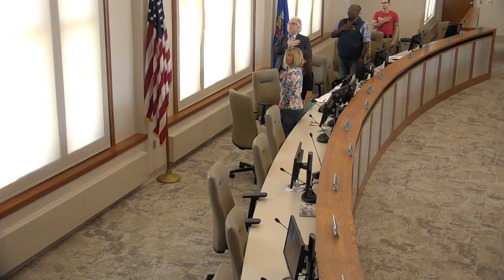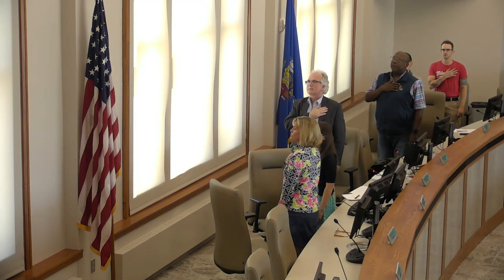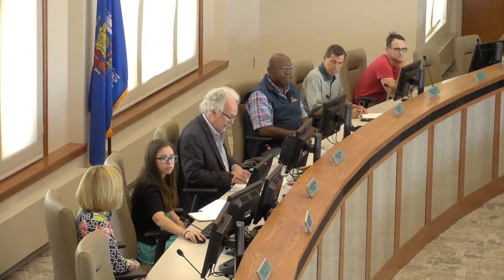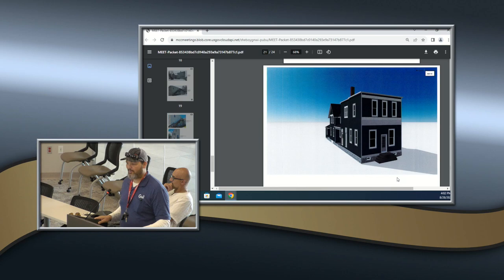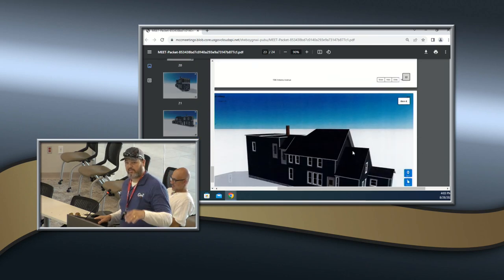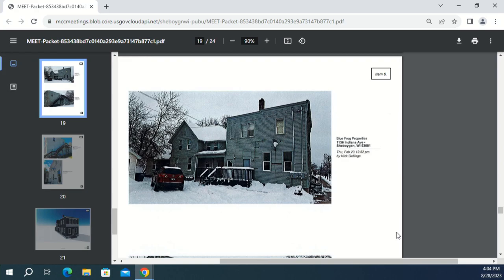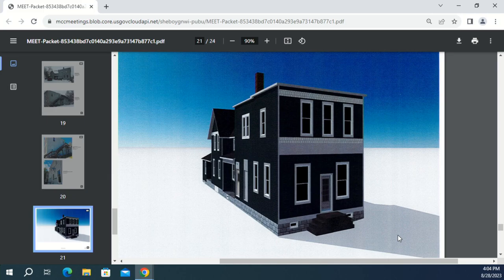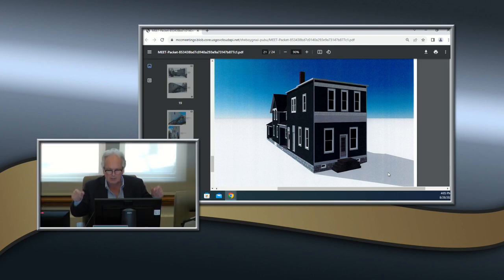ARB 2023 08 28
Architectural Review Board
Monday, August 28, 2023, 4:00 PM
City Hall, 3rd Floor - Council Chambers, 828 Center Avenue, Sheboygan, WI